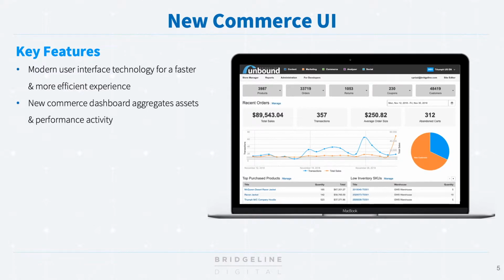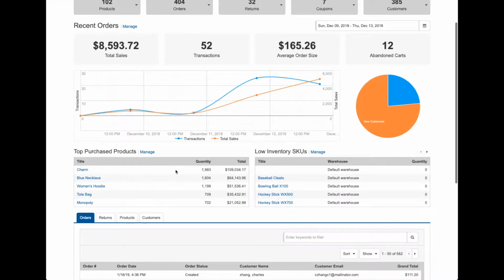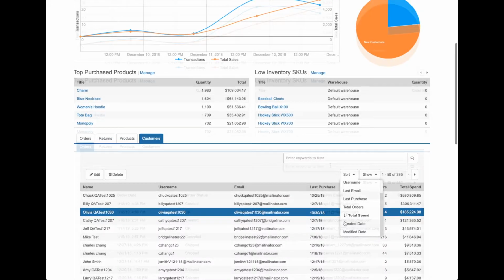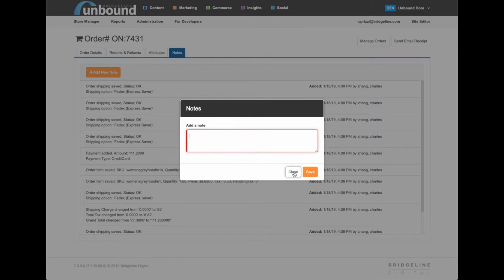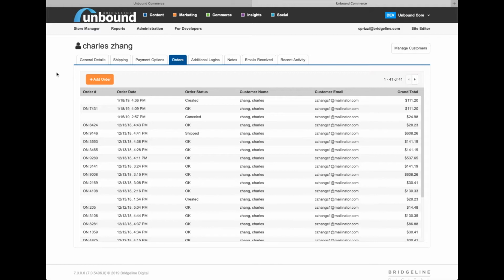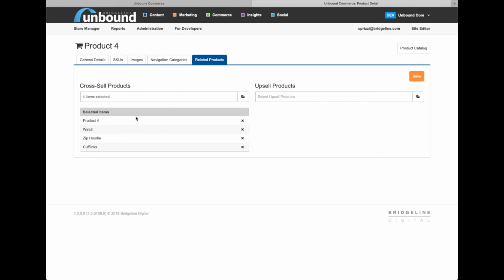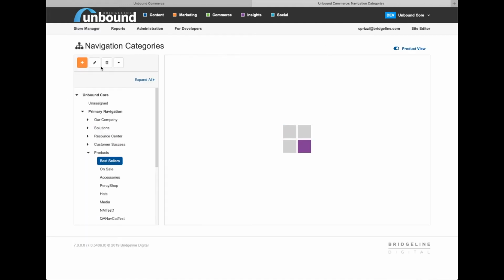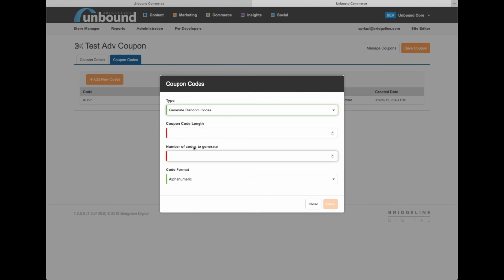Unbound 7 - New Commerce UI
In Unbound 7, we’ve made some significant improvements to the commerce interfaces where we incorporate Angular technology which is a high performance interface framework for much speedier and intuitive experience throughout.

We've redesigned the administrative console - starting from the dashboard - where we aggregate the assets and performance of your commerce implementation and make it more consistent with the other dashboards throughout the platform.

We’ve also overhauled the product catalog management experience, Streamlined customer service interfaces, Redesigned the inbound order fulfillment & reverse logistics as well as the coupons & promotions engine.

Key Benefits:
* Higher performing experience
* Manage your product catalog with ease
* Handle fulfillment & logistics more efficiently
* Monitor KPIs of commerce operations
* Increased adoption & satisfaction